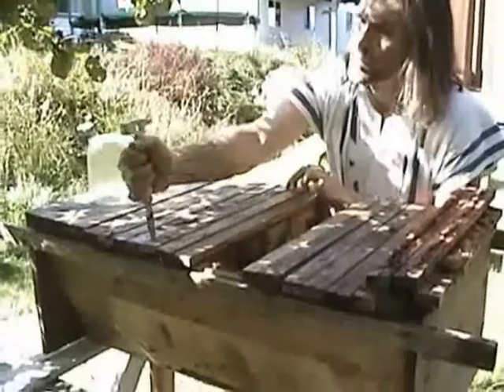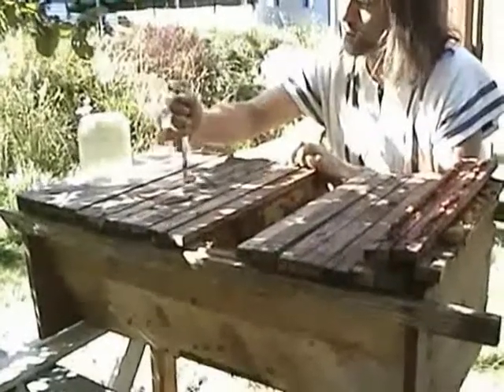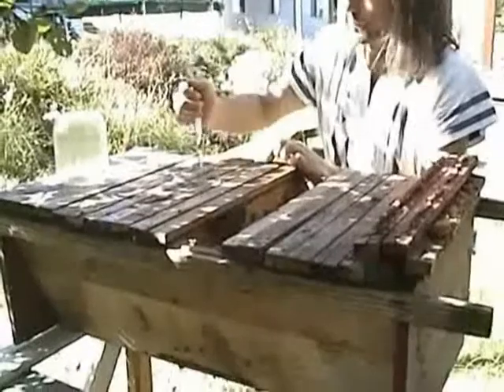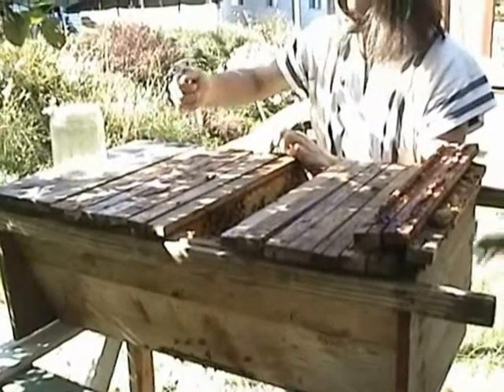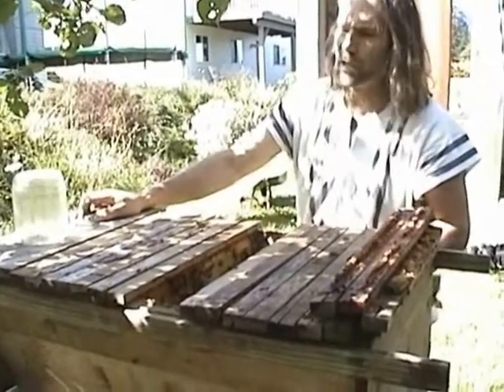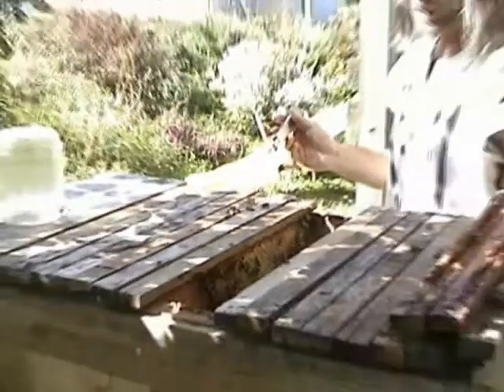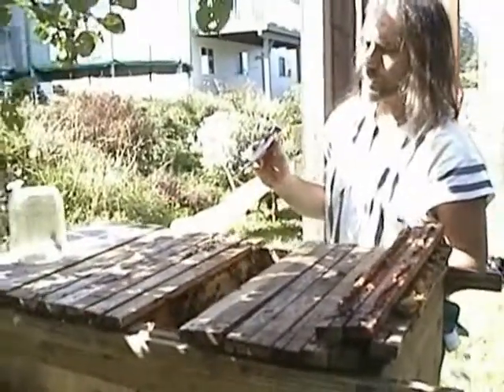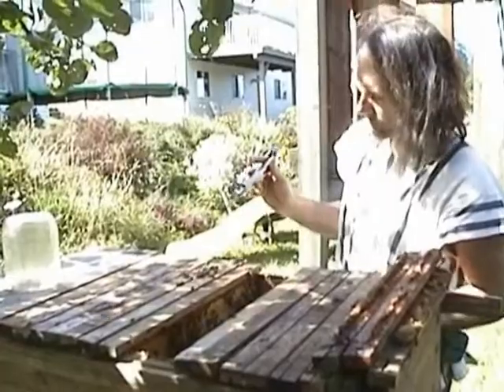beekeeping with the Kenya Top Bar Hive 7--unwanted guests